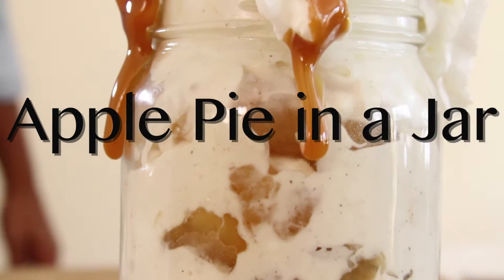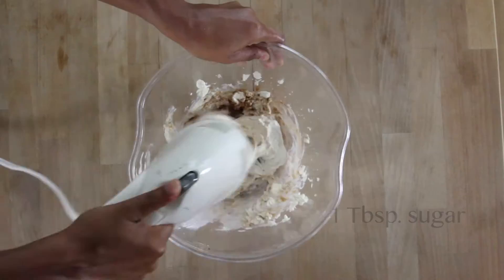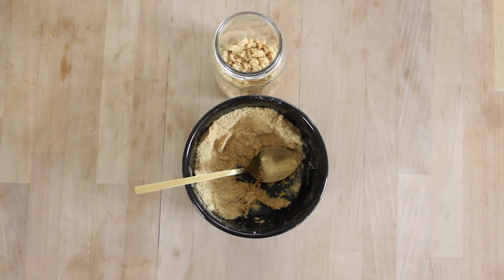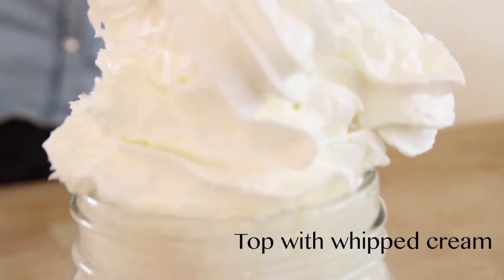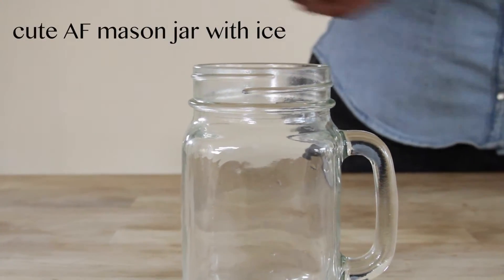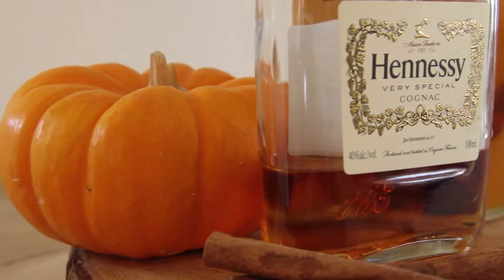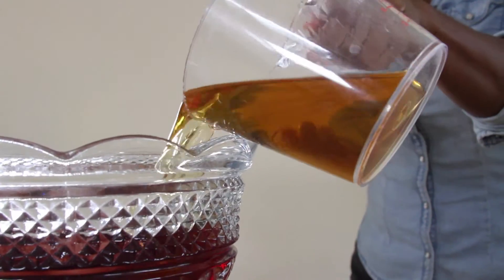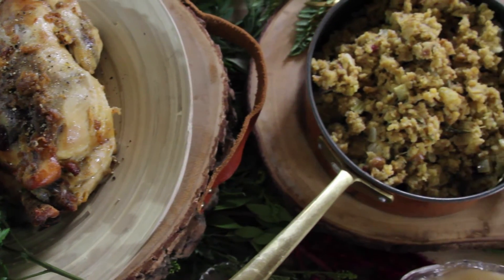Mason Jar Apple Pie, Hennessy Cocktail & Fall Party Punch!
It's not the holidays without Desserts + Drinks!! This episode's giving the 3 fastest, fun and most delicious recipes to have your fall (and holiday) seasons right.

WELCOME TO THE HONEY BLOCK - digital content dedicated to young adults. Our first series, Post Grad Chef, is back! with THREE Friendsgiving videos that are easy, affordable and delicious.

Follow Branché @branchefoston and @postgradchef! Tag & share your photos postgradchef magnafoodlaude to be featured!